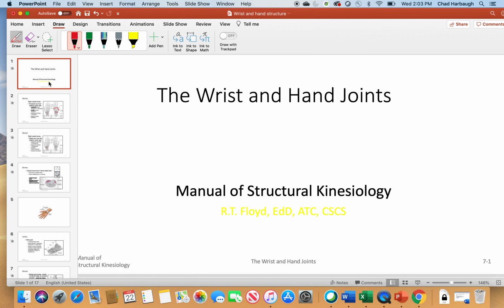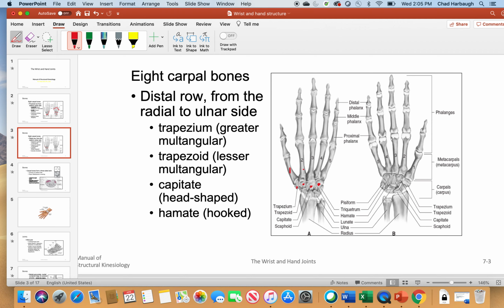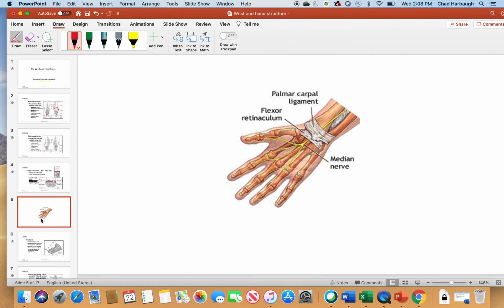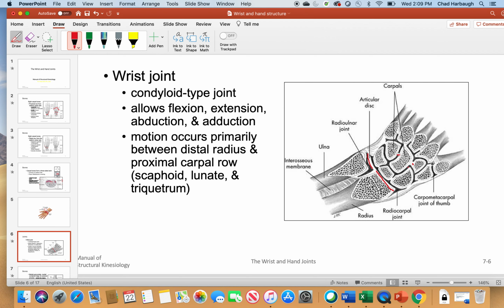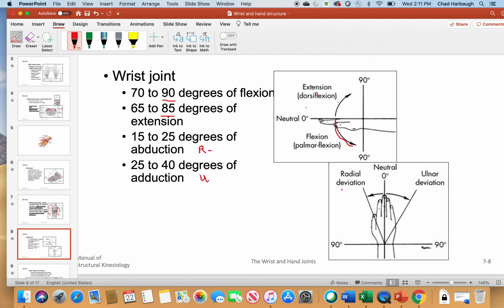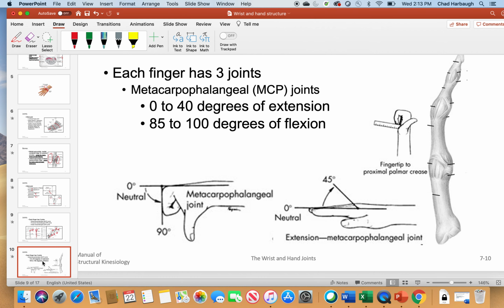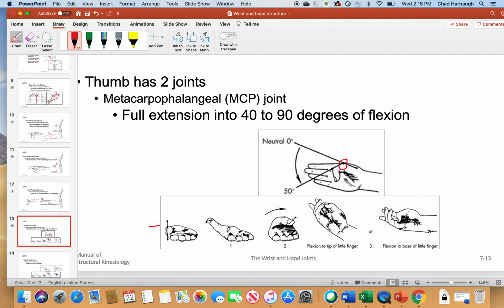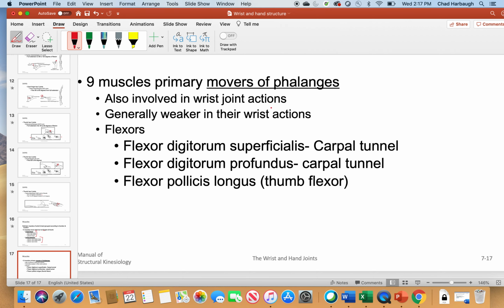Wrist and hand structure video